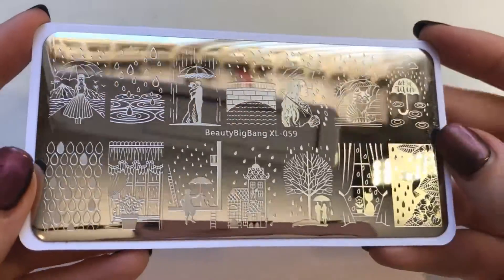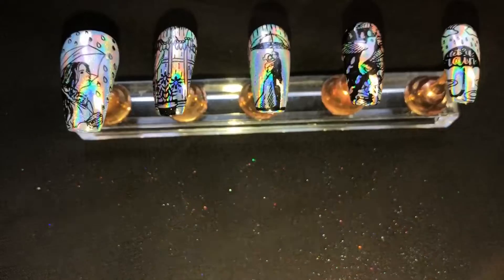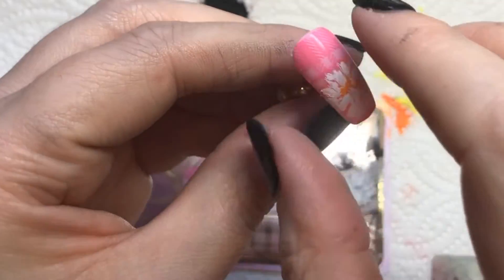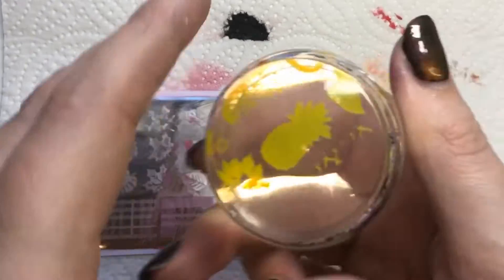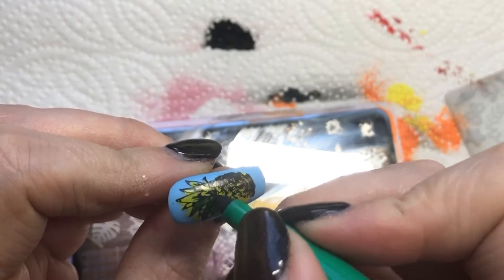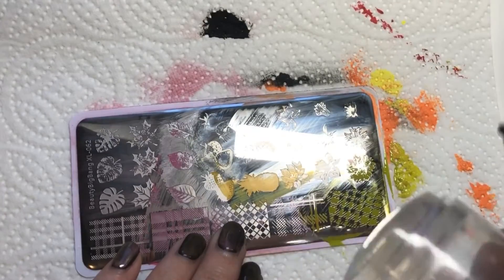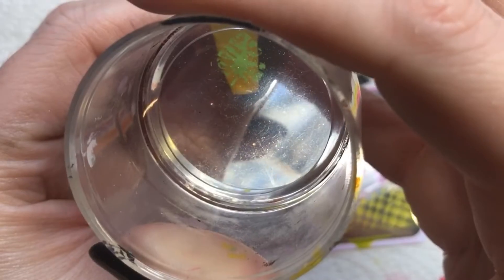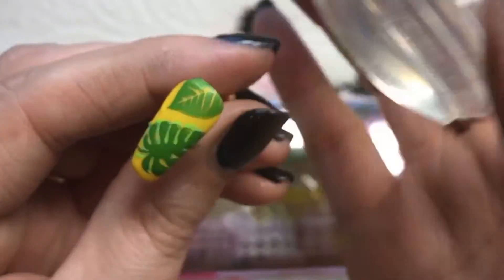BeautyBigBang Stamping Plates 59-64 | Spring/Summer Nails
NEW BeautyBigBang Stamping Plates 53-57 | Spring/Summer Nails

Kiki london spring gel polishes
Lilac Lover
Baby Pink
Sea Blue
Cool Mint
Lemon Tart
Black Heart
French White

Full cover False Nails

⏰DO YOU KNOW I HOST KIKI LONDONS YOUTUBE CHANNEL?
Music & Editing credits:
Music for
Intro clip Far Away
Outro clip Sunflower
 from Jason Shaw from audionautix

Plow Music off youtube
Free Instrumental The Way - Broken Piano (No Copyright)